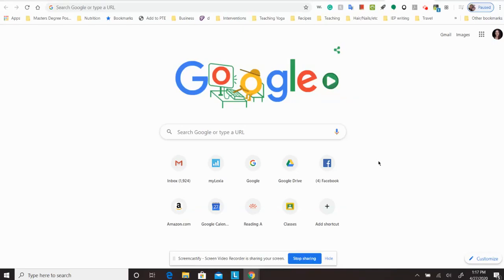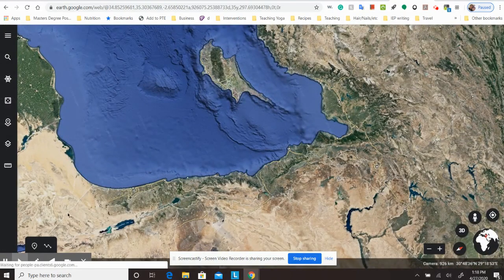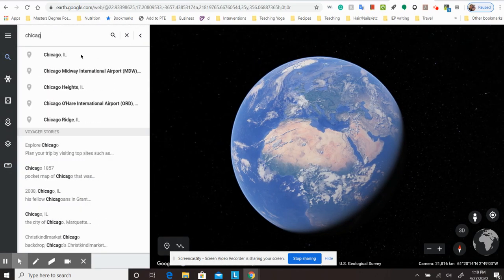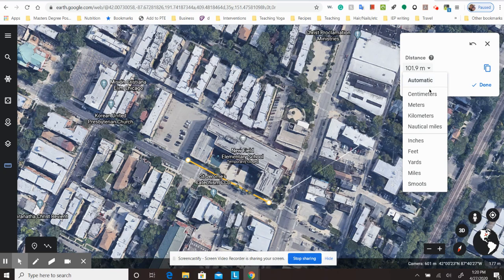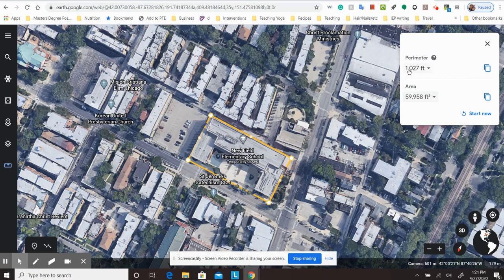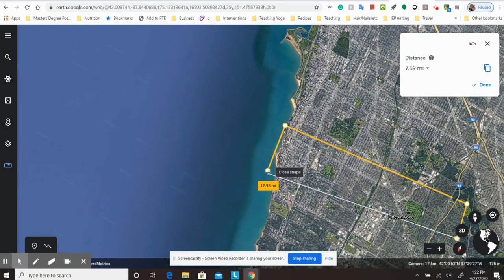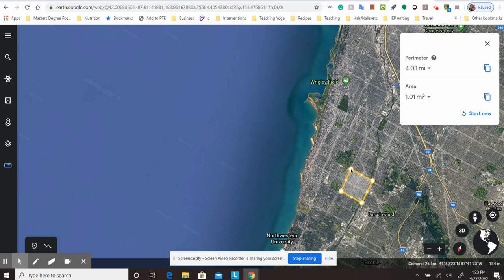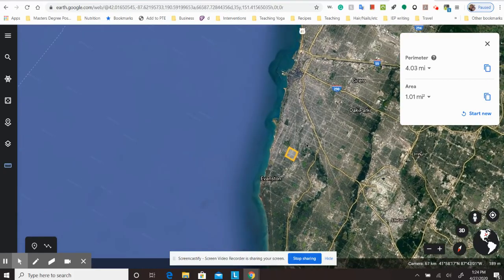How to Use Area and Perimeter on Google Earth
This video will teach you how to use Google Earth to measure the area and perimeter of real places on Earth. Have fun learning and let me know where you explore.